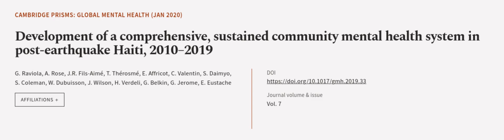Development of a comprehensive, sustained community mental health system in post-eart... | RTCL.TV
### Keywords ###

### Article Attribution ###
Title: Development of a comprehensive, sustained community mental health system in post-earthquake Haiti, 2010–2019
Authors: G. Raviola, A. Rose, J.R. Fils-Aimé, T. Thérosmé, E. Affricot, C. Valentin, S. Daimyo, S. Coleman, W. Dubuisson, J. Wilson, H. Verdeli, G. Belkin, G. Jerome ,and E. Eustache

### Video Timestamps ###
0:00:00 - Summary
0:00:58 - Title
0:01:04 - Outro
0:01:08 - End